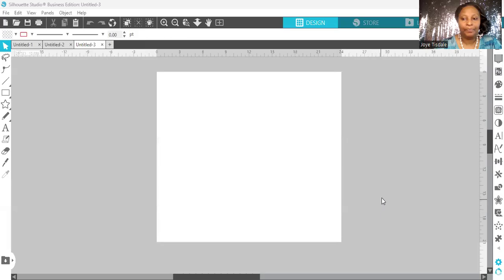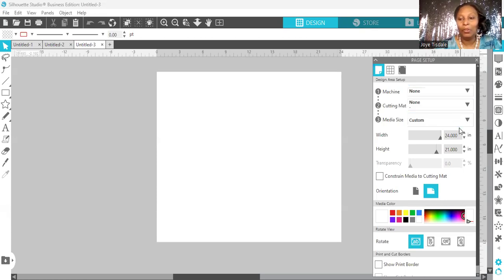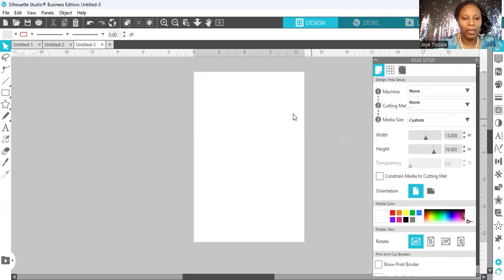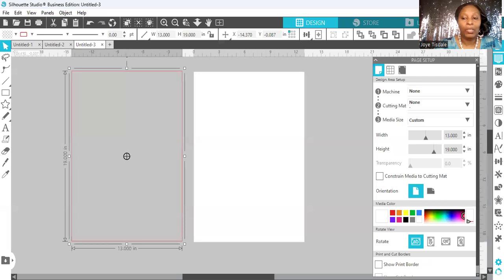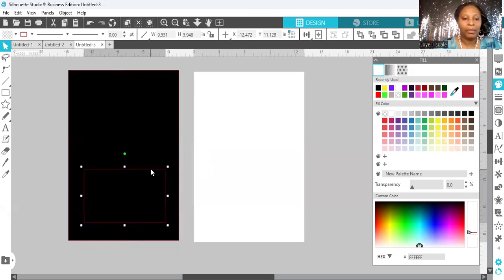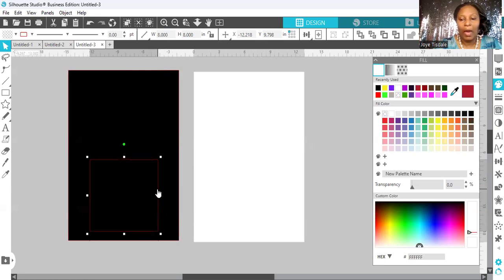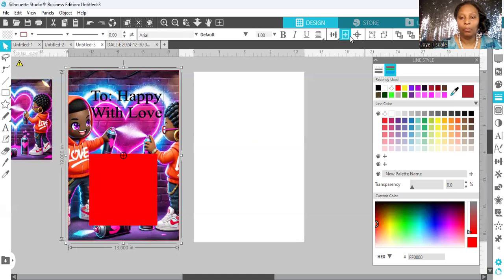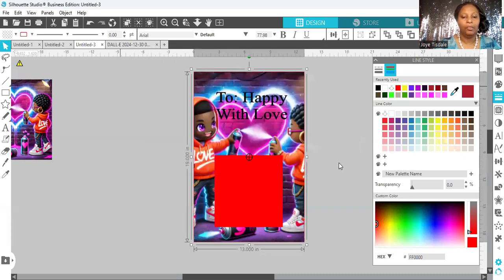How to create jumbo card templates/cards in Silhouette Studio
This is a quick tutorial to show you how to create the jumbo card timplate/cards in Silhouette Stdio. Silhouette Studiio Busines edition is used in this tutorial.